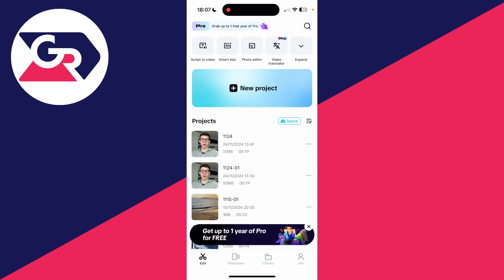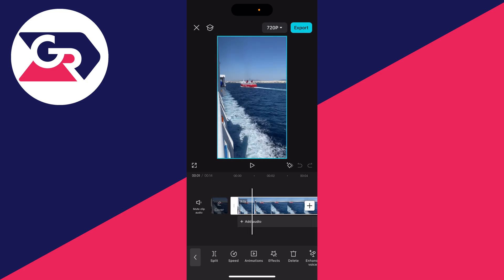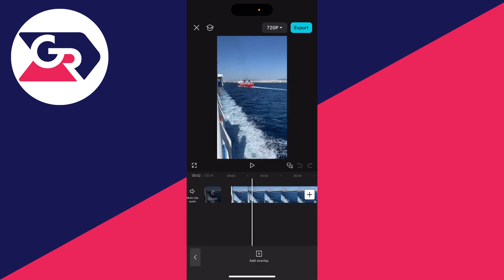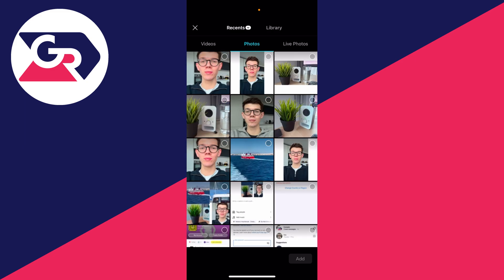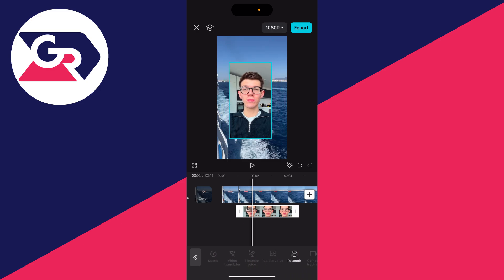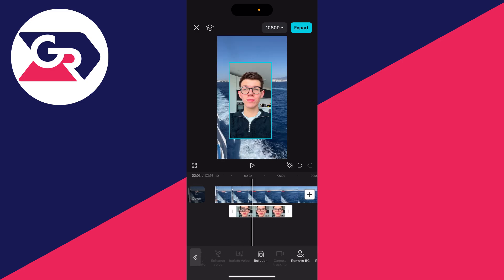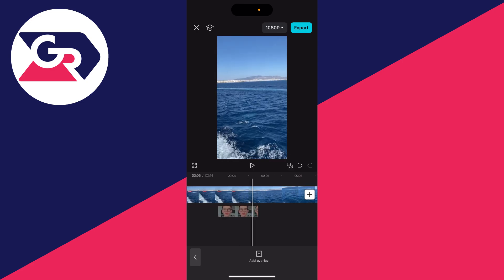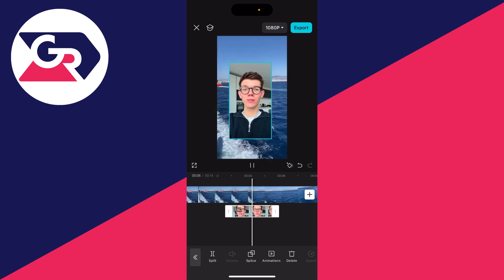How To Add Photo On A Video In CapCut - Full Guide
Learn how to add photo on video in capcut in this video.

GuideRealm